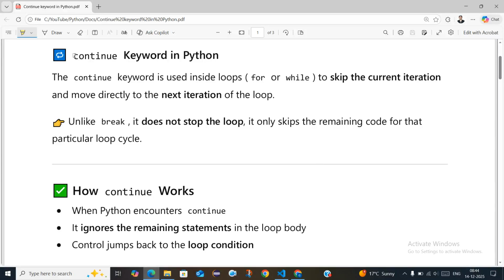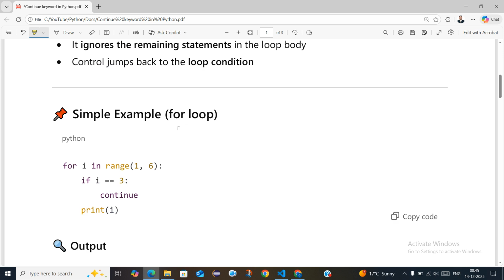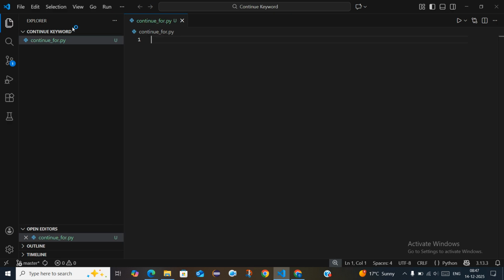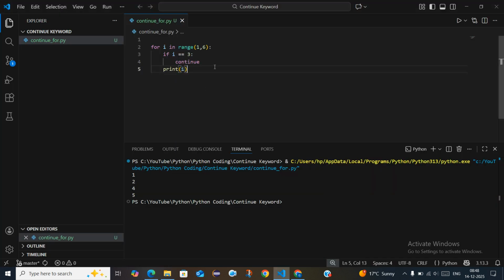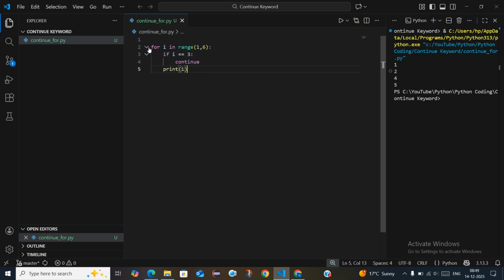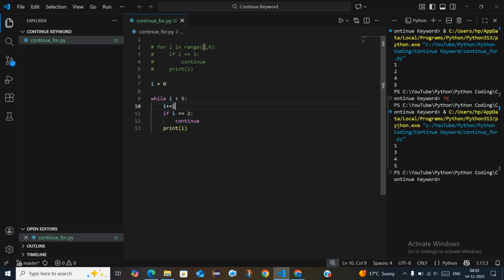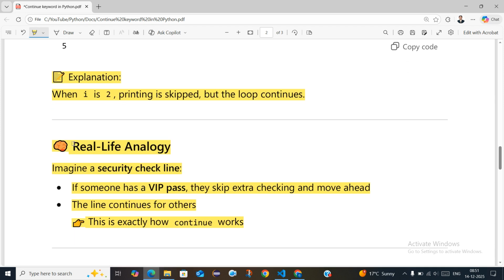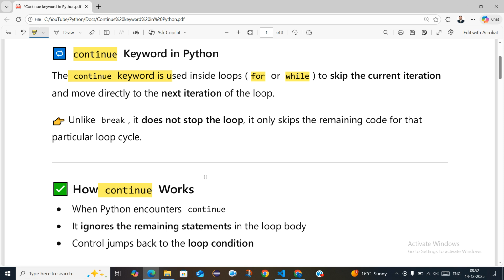Continue Keyword in Python